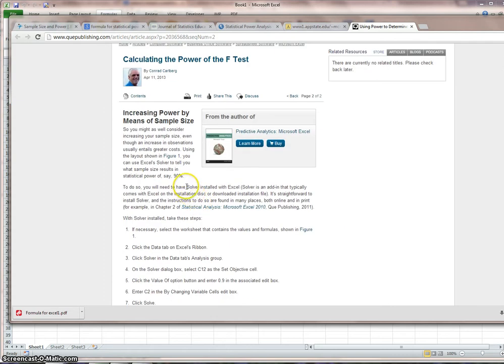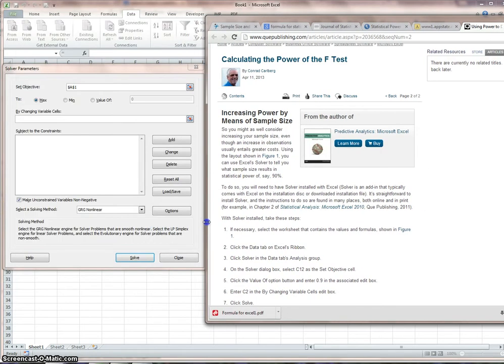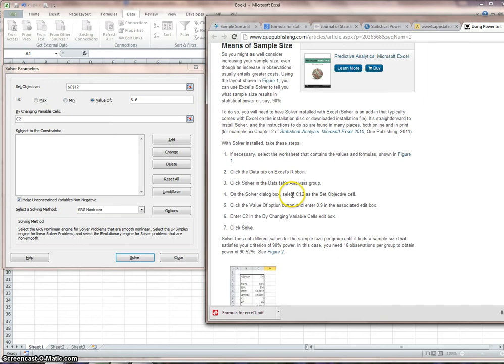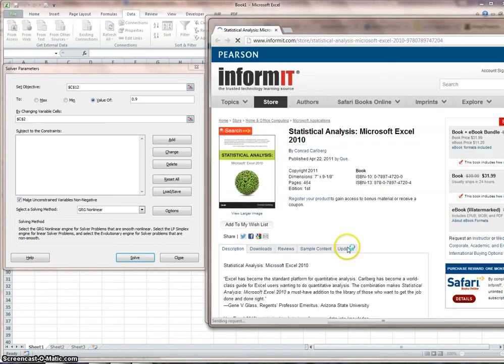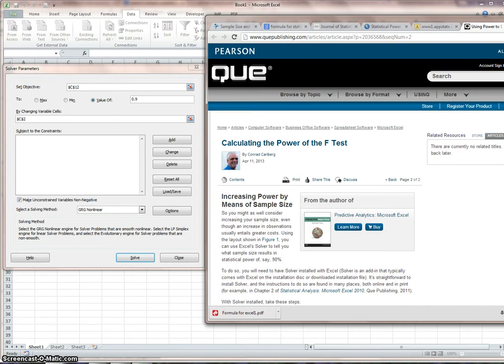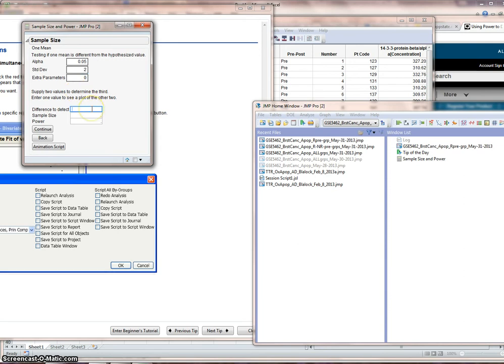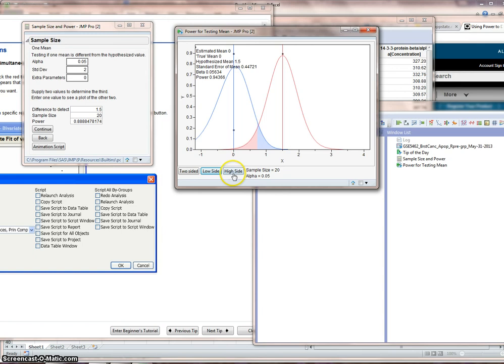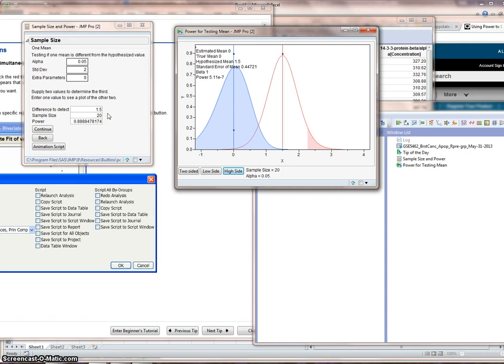Biostatistics Power Sample Size Excel and JMP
This video guides you through setting up Solver in MS Excel and using DOE in JMP to estimate sample size and perform a Power analysis.  DOE stands for design of experiments.